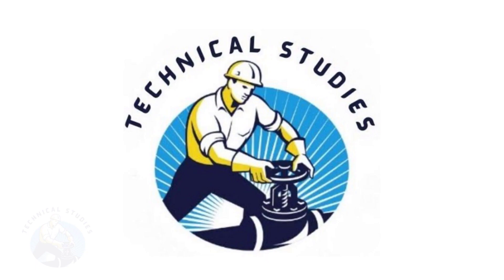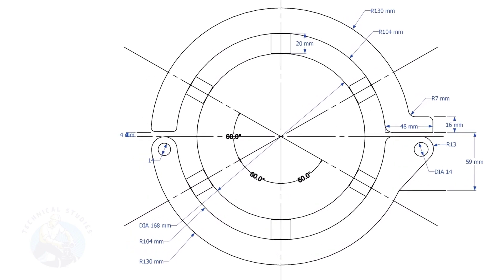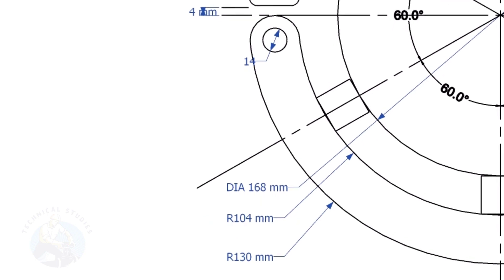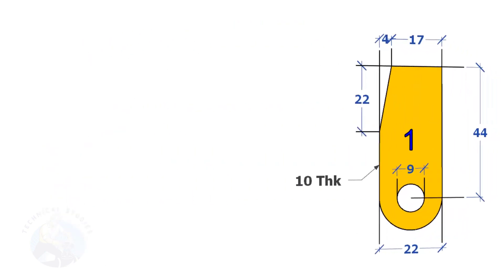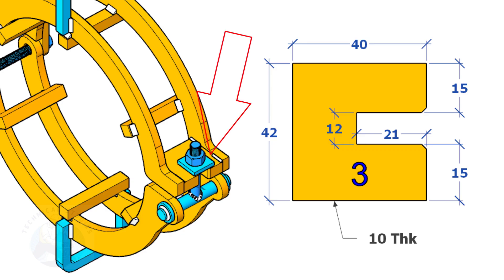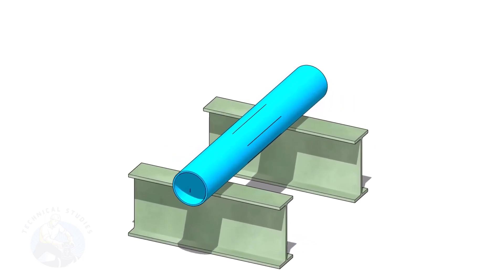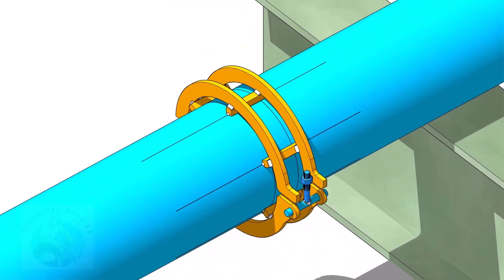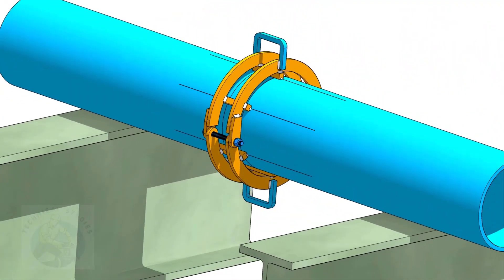How to make a pipe clamp